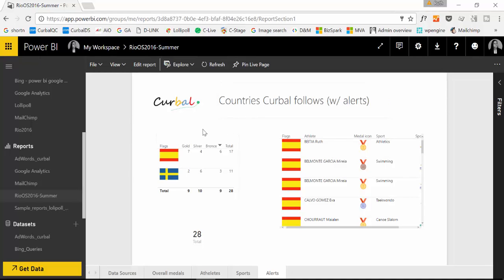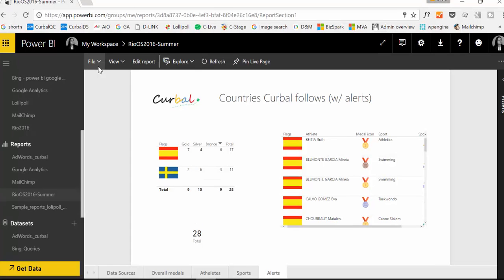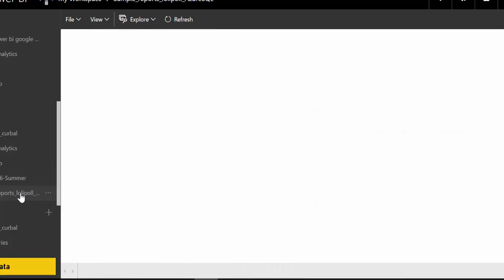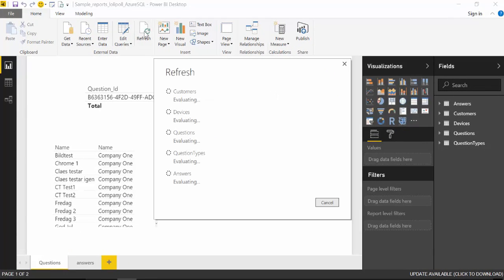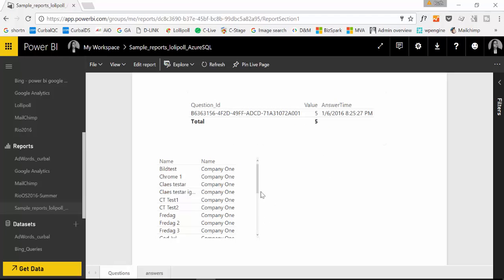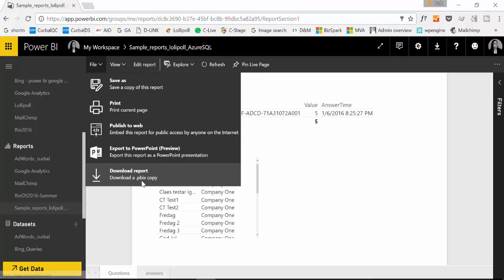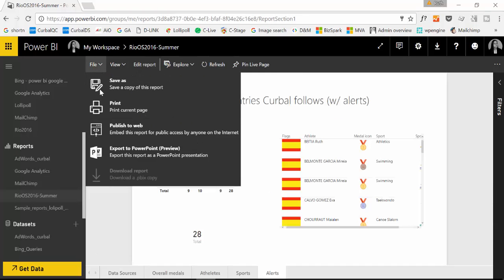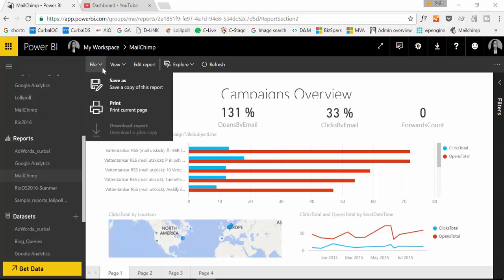Download your reports from the Power Bi service (powerbi.com) - Power BI Tips & Tricks #19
In this video I will show you Microsoft's latest functionality added to the Power BI service (Powerbi.com).
This update was released last week (2016-Nov) and it allows you and your team to download the power bi reports from the service.
I also explain why the functionality is not always enabled.